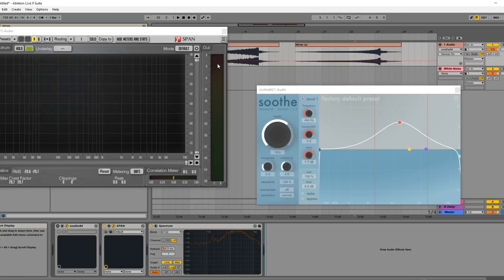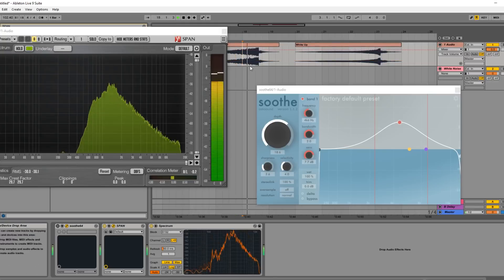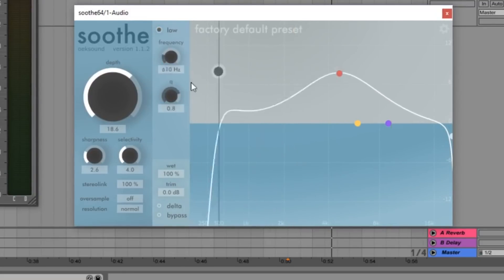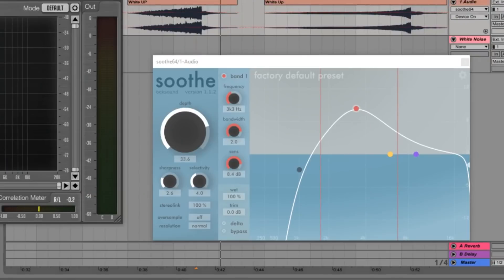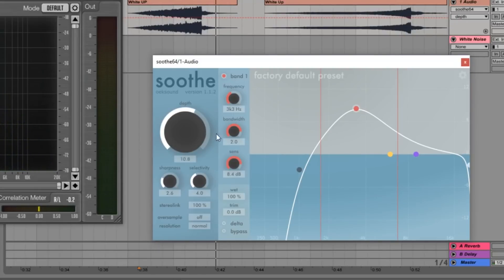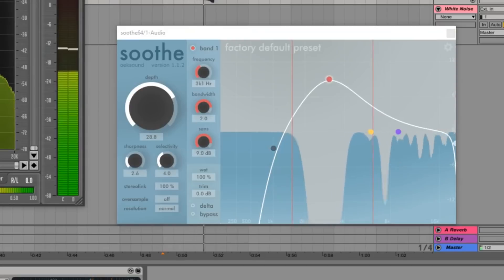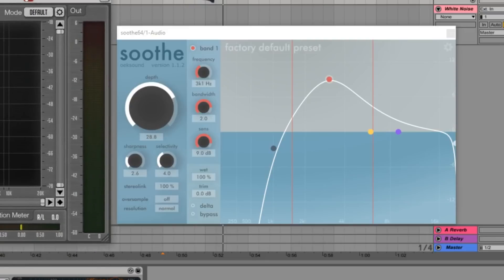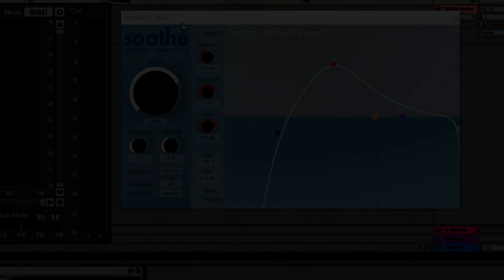Clean Up Your FX Using oeksound soothe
EDM FX help people transition from breakdowns to drops. However, most of the time FX can be very harsh on a listeners ears. In this video we will be using oeksound soothe to clean up some nasty Uplifters we found.

-- ADSR --